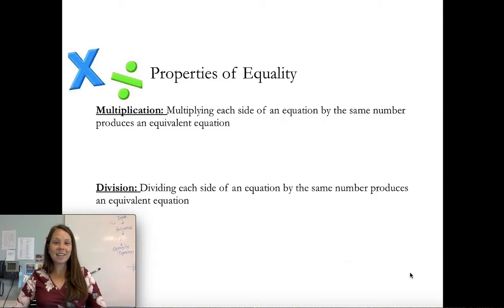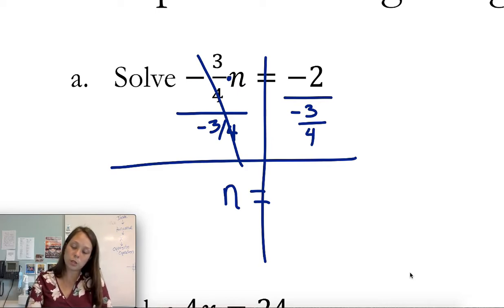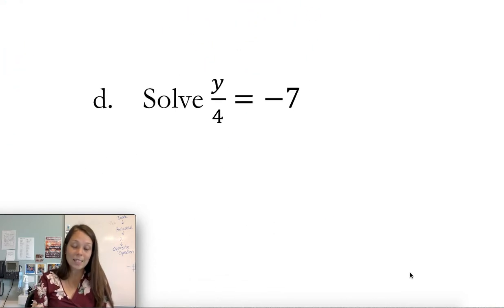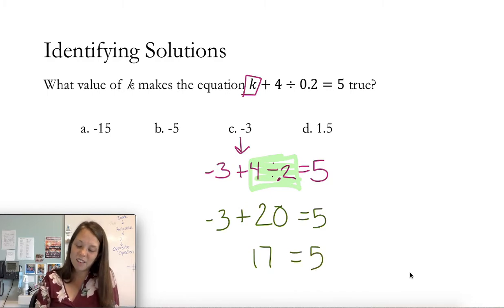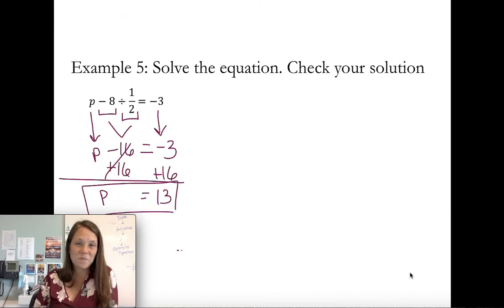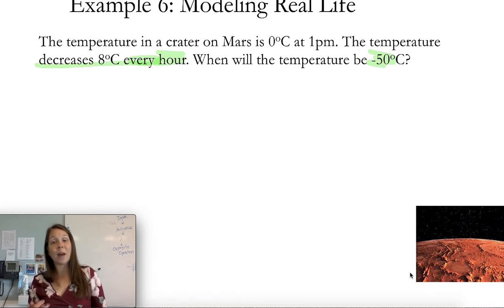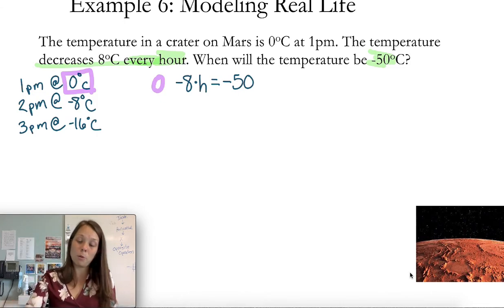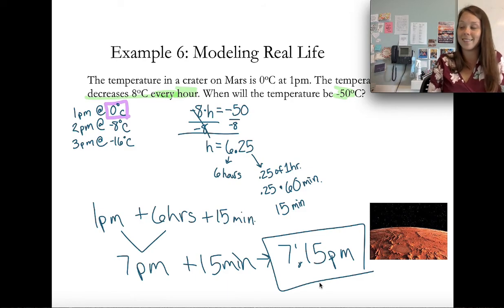1.1 Examples 4-6